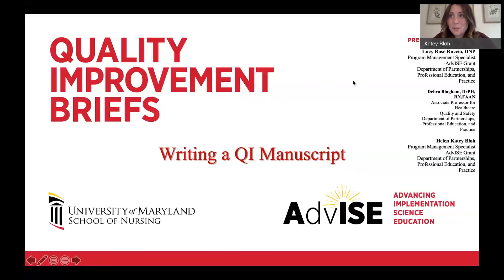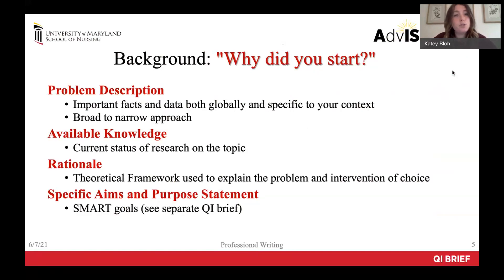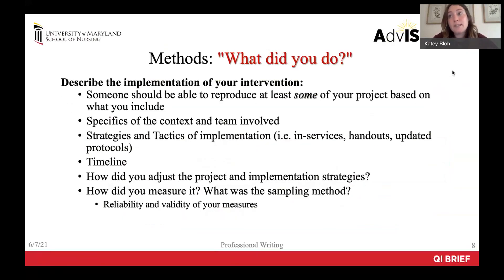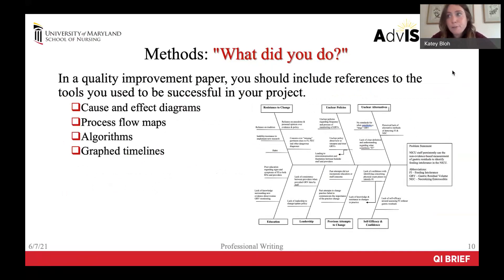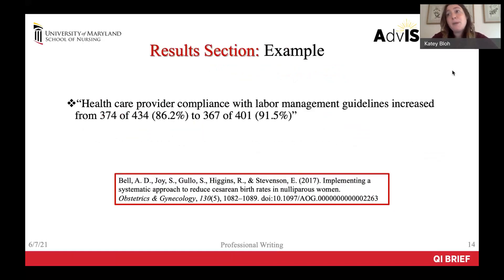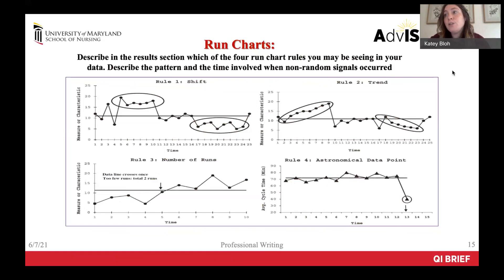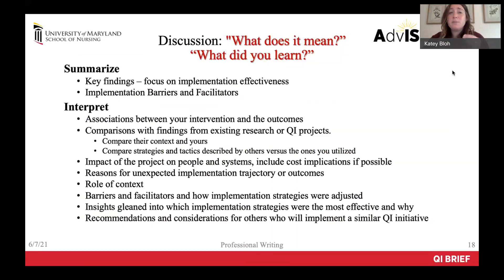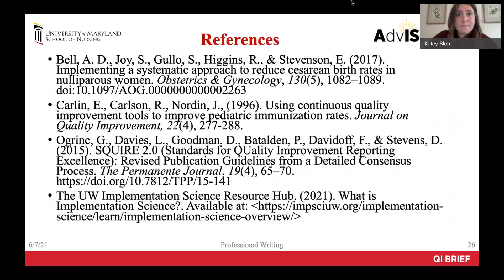Advancing Implementation Science Quality Improvement Brief: Writing a QI Manuscript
In this video, Lucy Ruccio, DNP, program management specialist, addresses the topic of how to construct a manuscript of a Quality Improvement Project and addresses the following objectives:

❖ Explain the basic components of quality improvement manuscript writing
❖ Demonstrate how to construct the components of a quality improvement paper

AdvISE Vision Statement:

DNP graduates from the University of Maryland School of Nursing will be skilled implementers and implementation scholars. They will graduate with the knowledge, skills, and confidence to develop and lead quality improvement initiatives that transform population health and health care.

• Debra Bingham, DrPH, RN, FAAN, Associate Professor of Healthcare Quality and Safety, University of Maryland School of Nursing, Principal Investigator: Advancing Implementation Science Education (AdvISE) Grant

 ▷ SPECIAL ACKNOWLEDGEMENTS

AdvISE Steering Committee Members:

• Susan Bindon, DNP, RN-BC, CNE, CNEcl

• Debra Bingham, DrPH, RN, FAAN

• Kathleen Buckley, PhD, RN

• Shannon Idzik, DNP, ANP-BC, FAANP, FAAN

• Veronica "Ronnie" Quattrini, DNP, MS, FNP-BC

• Linda Costa, PhD, RN, NEA-BC

• Project Management Specialist: Lucy Rose Ruccio, RN, DNP student

• Graduate Research Assistant:  Helen ‘Katey’ Bloh, RN, DNP student

▷ UMSON QI BRIEF STUDENT ACCESS

• UMSON Students can also access the QI Brief series via Blackboard Collaborate Organizations

AdvISE Grant Funding‣ The Advancing Implementation Science Education (AdvISE) Project grant was funded by the Maryland Health Services Cost Commission and the Maryland Higher Education Commission for the Nurse Support Program II (NSP II 19-125), University of Maryland School of Nursing, Baltimore, Maryland. It is a 3-year grant proposal with annual review and contingency funding. Grant Started 7/1/18 and projected end date is 6/30/21.